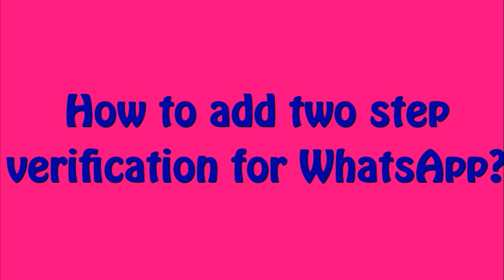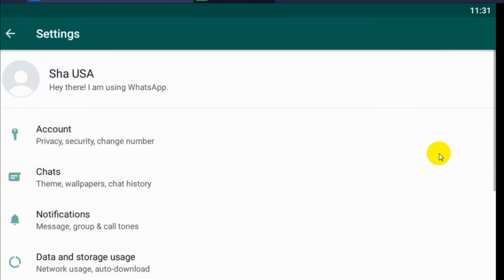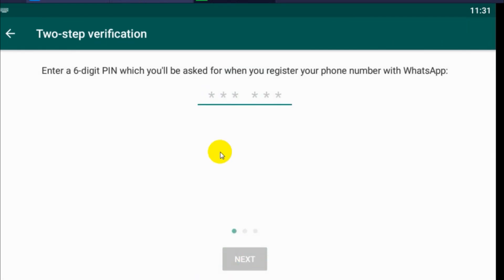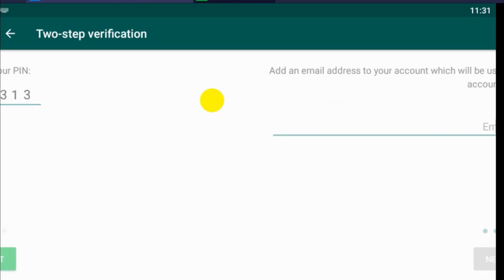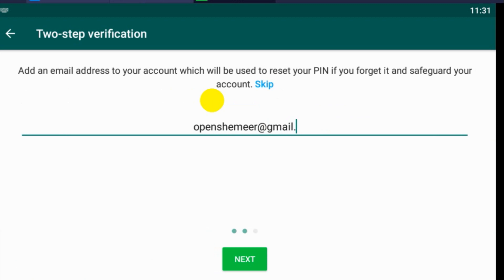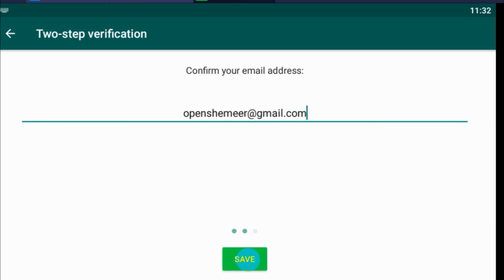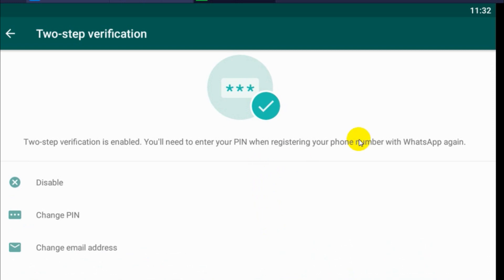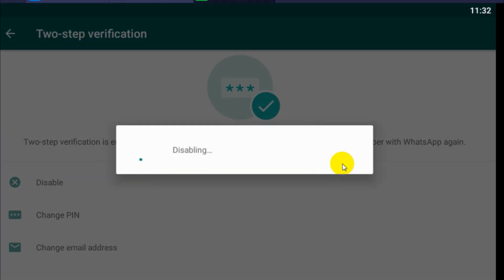Two-Step Verification in WhatsApp - How to Enable 2 Step verification in WhatsApp? [WhatsApp Tips]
In this video , I am showing how we can add security to our WhatsApp by adding two step verification.

Adding two-step verification is very good when there is chance to miss your number or phone.

Two-step verification is an optional feature that adds more security to your account. When you have two-step verification enabled, any attempt to verify your phone number on WhatsApp must be accompanied by the six-digit PIN that you created using this feature.